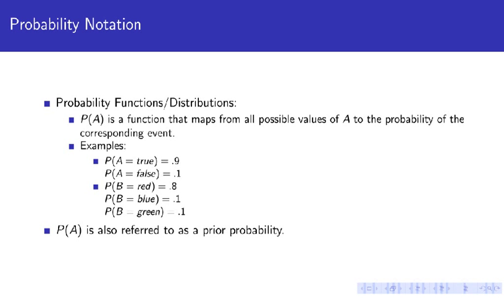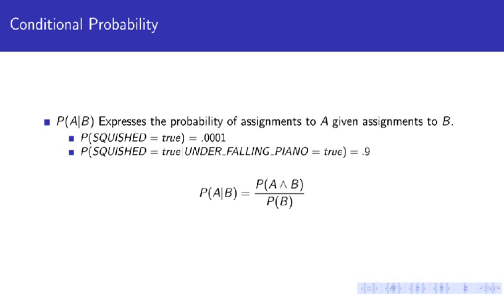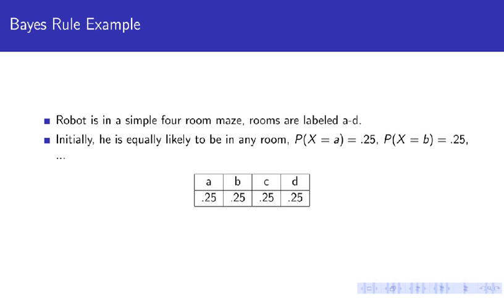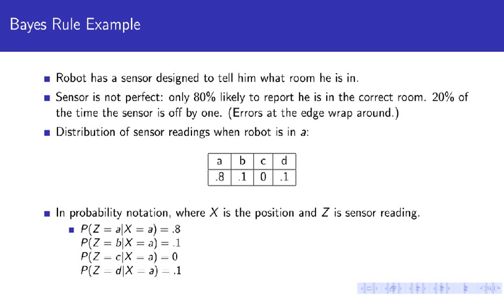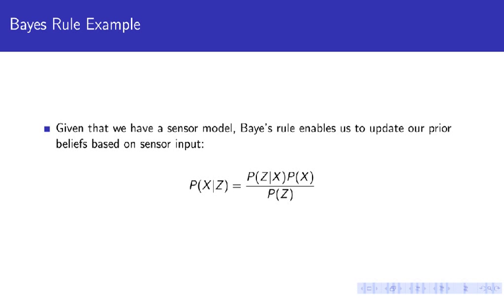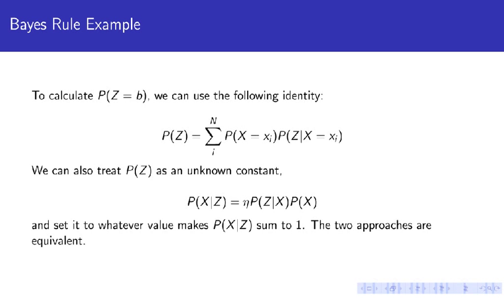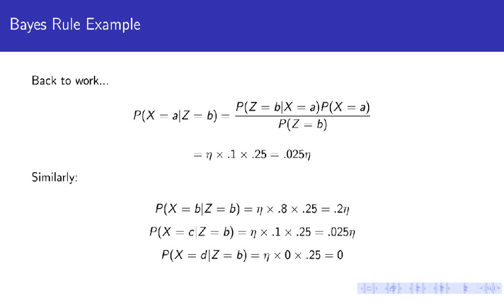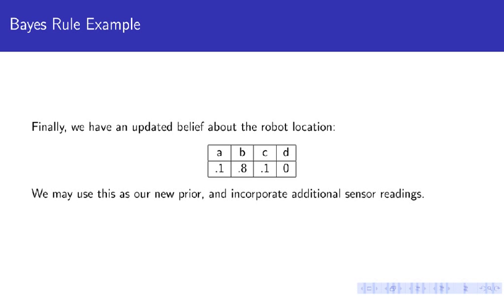Bayes' Rule for Robotics